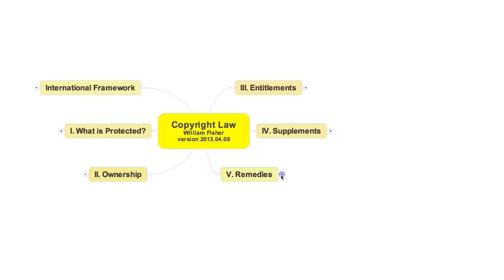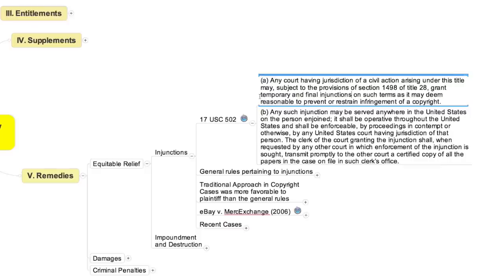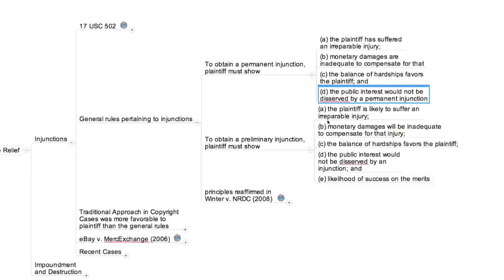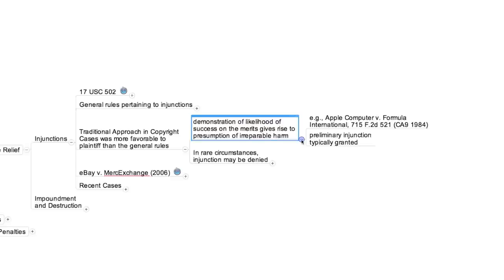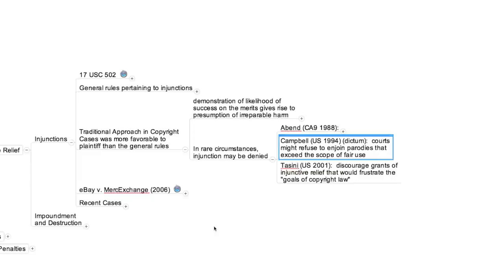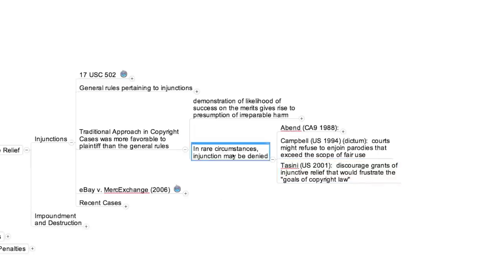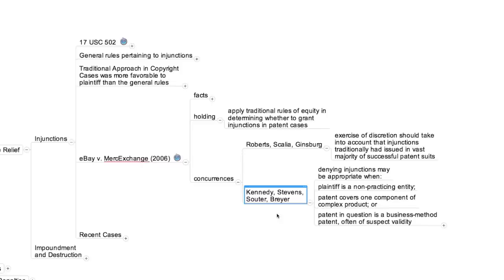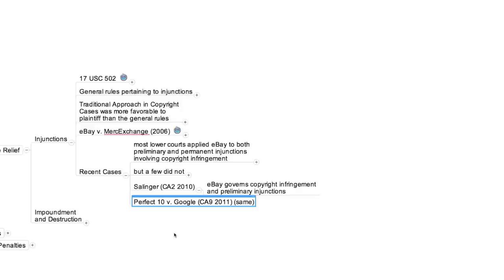William Fisher, CopyrightX, Lecture 12.1, Remedies: Equitable Relief